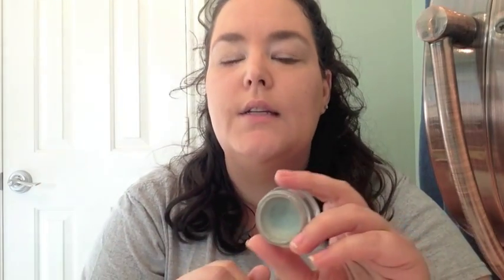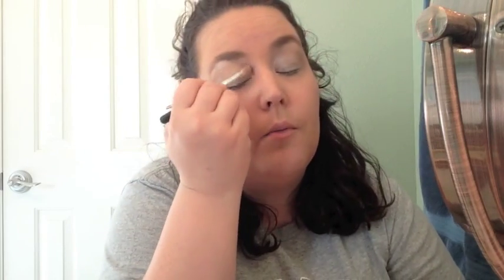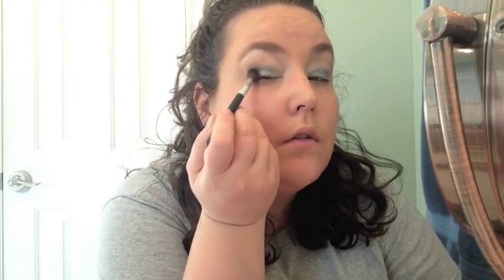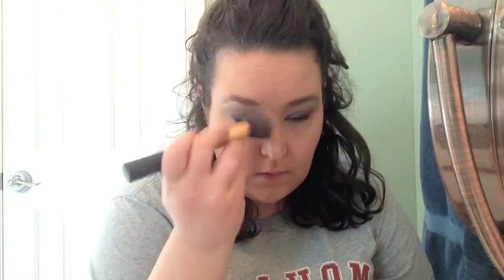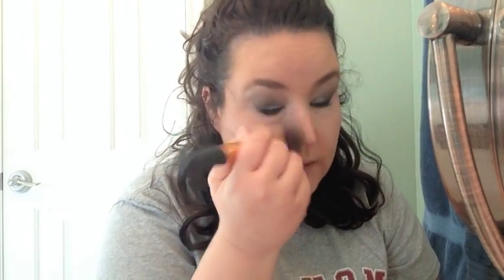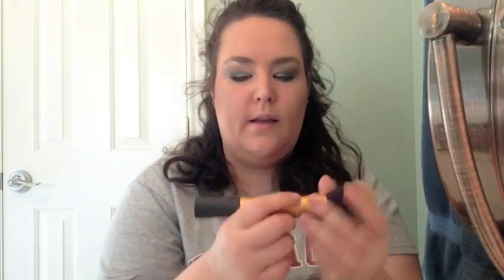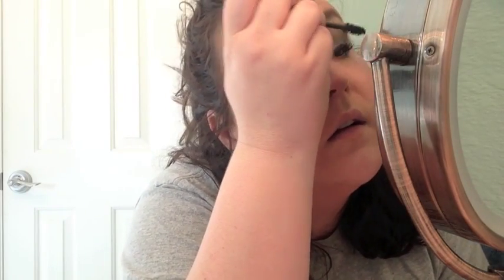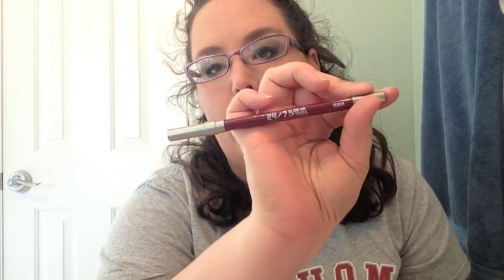Spring Makeup | Glasses | Pan That Palette | Urban Decay Naked Palette | Project Pan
I'm sharing the tips that work for me as a regular glasses-wearer.  I hate being stuck in a box of neutral shadows or saving glasses for no-makeup and sick days.  When you wear your frames, you have to think differently with your shadow application as well as what you do with the rest of your makeup.  These tips I share will work with any eyeshadow look so that you too can enjoy wearing your frames.